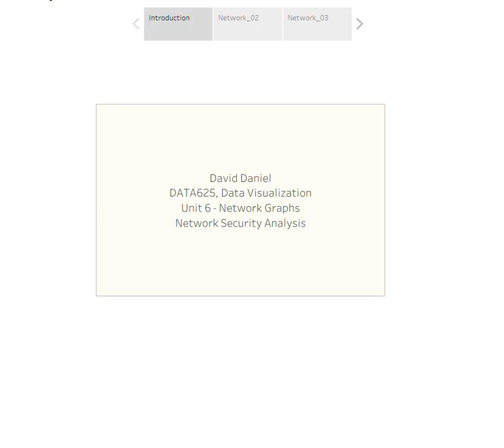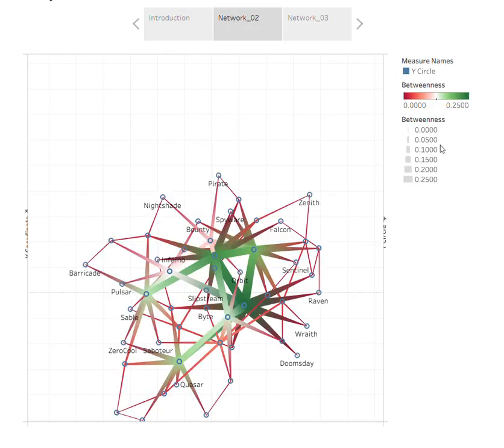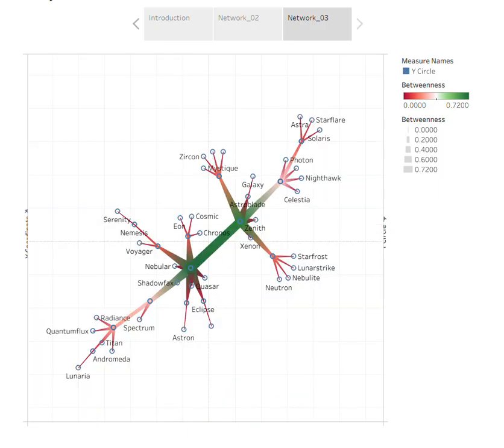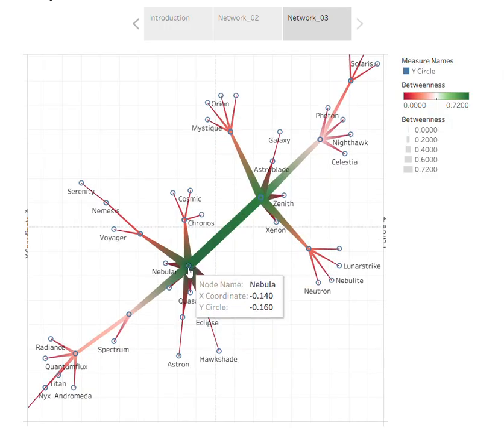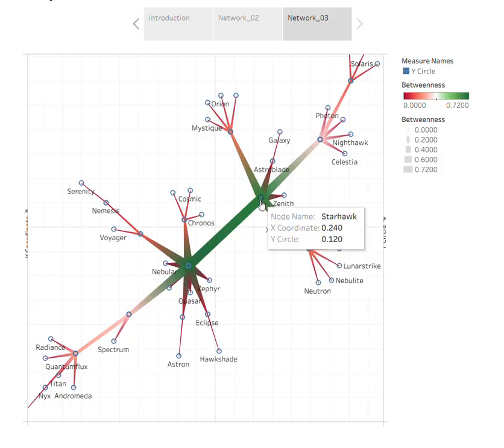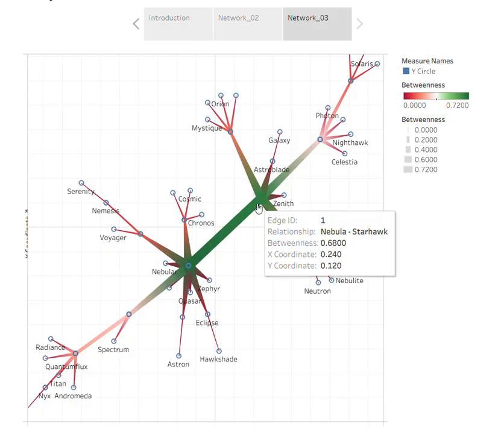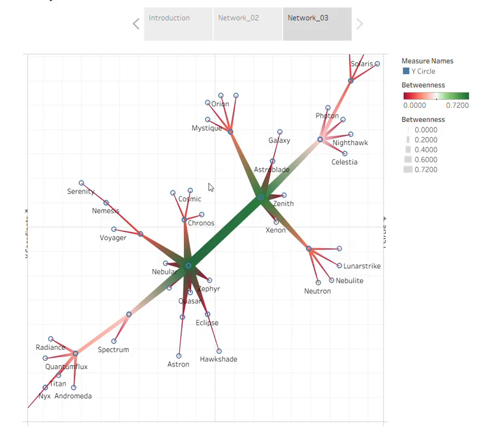Unit 6 - Network Graphs